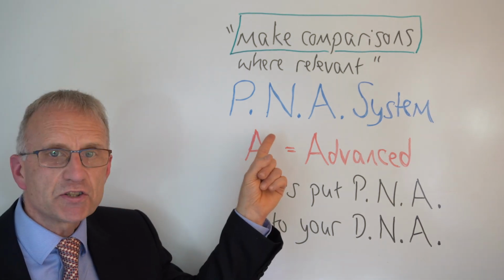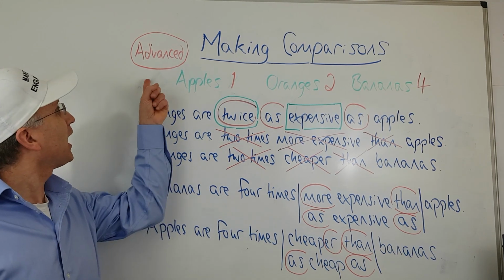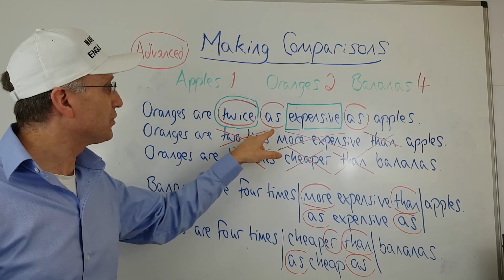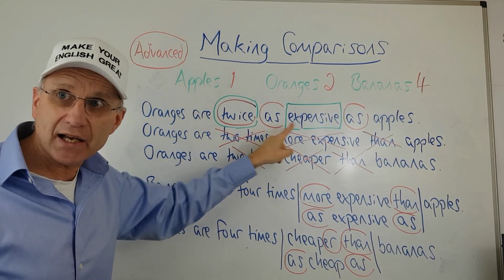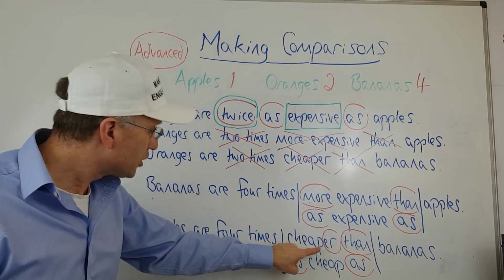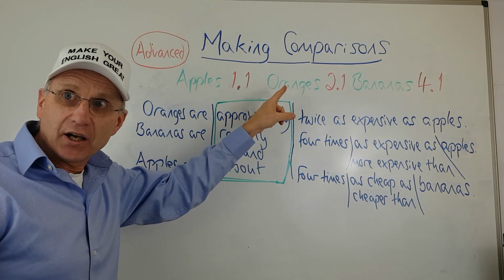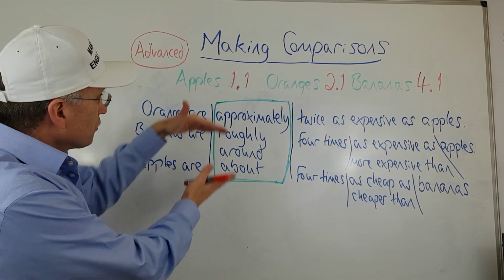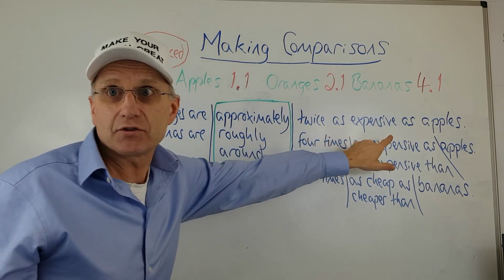IELTS writing tips and tricks: ADVANCED COMPARISONS for CHART and TABLE in IELTS exam Writing Task 1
Need some IELTS writing tips and tricks to boost your score in the IELTS exam? Unsure how to prepare for IELTS Writing Task 1 academic? When it is a bar chart, line graph, pie chart or table,  you can improve your writing and achieve a higher mark in the IELTS test by making grammatically ADVANCED COMPARISONS that are both formal and correct. This video is an introduction to them.

CHAPTERS:
00:00 - P.N.A. System
01:20 - Making ADVANCED Comparisons
06:12 - IELTS Exam Tip